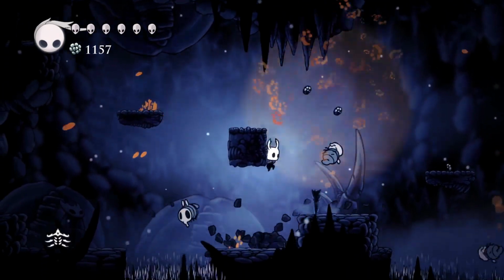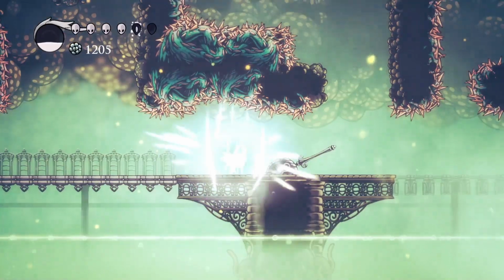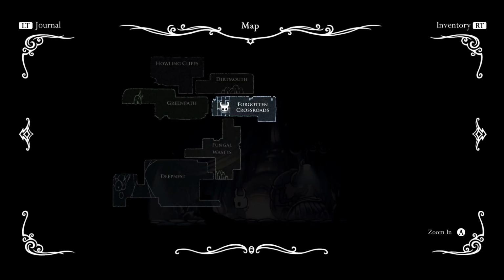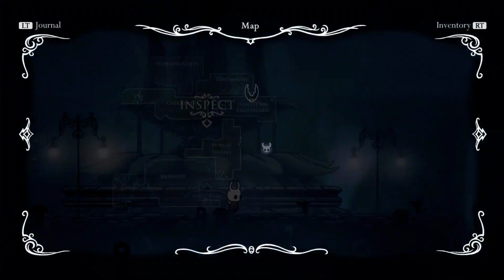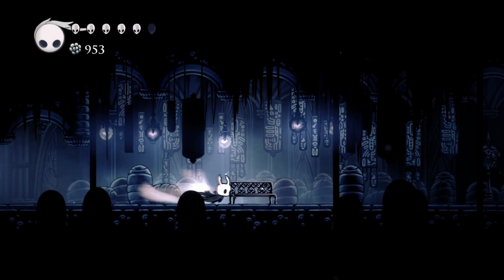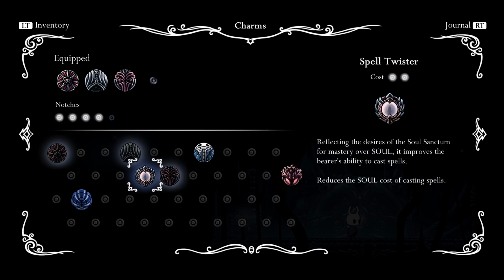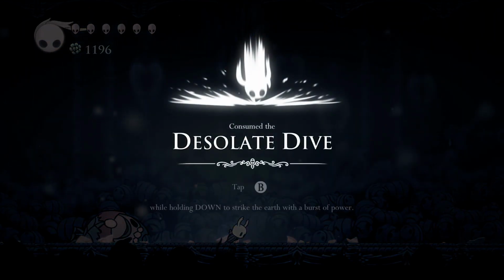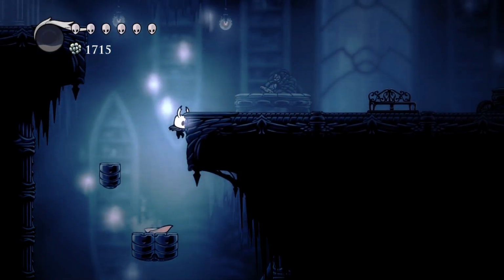Let's Play Hollow Knight for the First Time - Part 4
I think my brain shorted out for a bit on this one guys